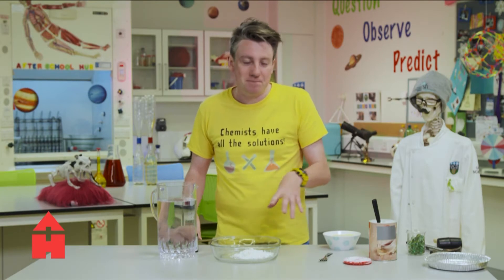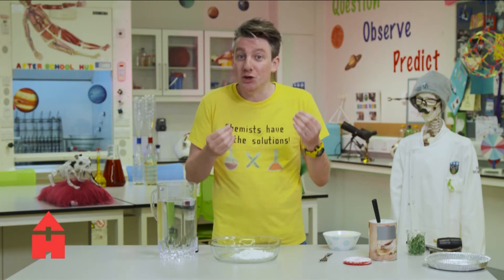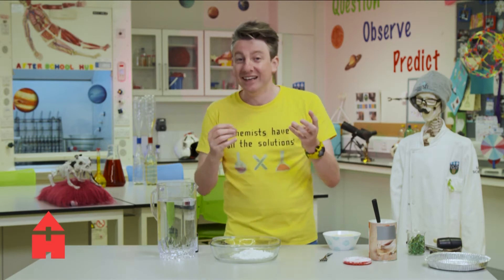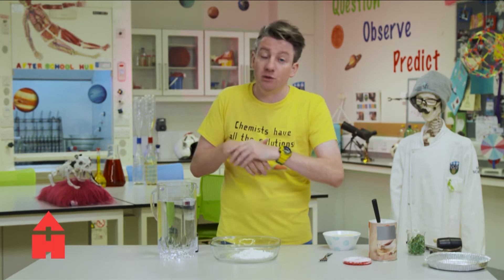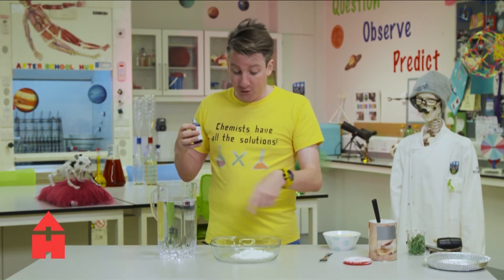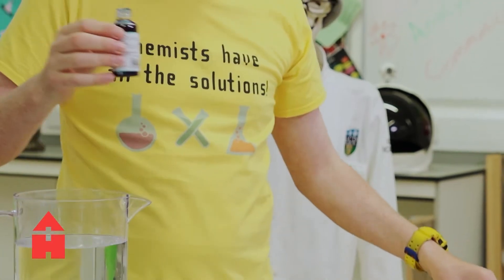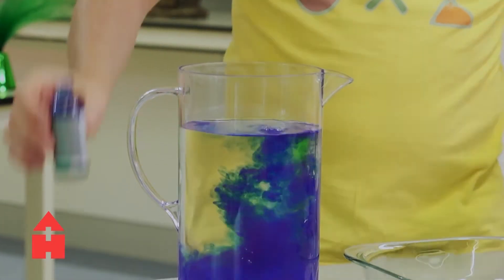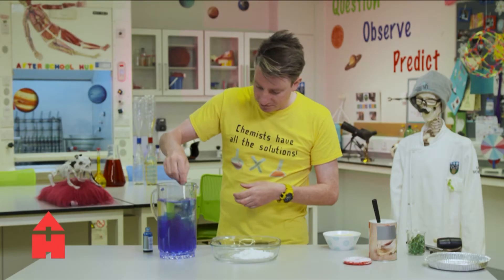Hub Lab Oobleck | RTÉ After School Hub | @RTÉ Kids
We are looking at some unusual substances in the Hub Lab with Phil of Science...